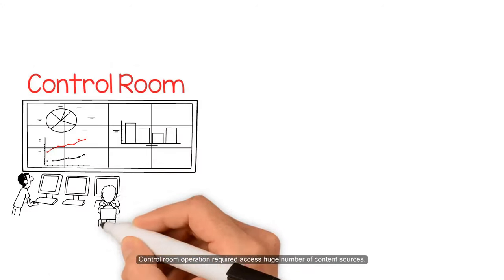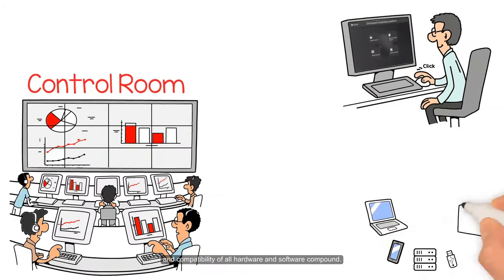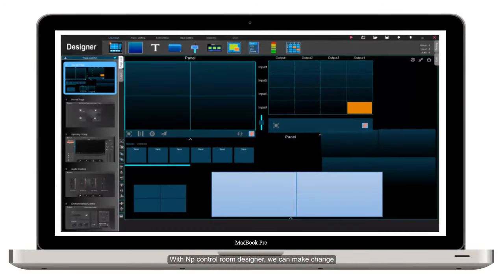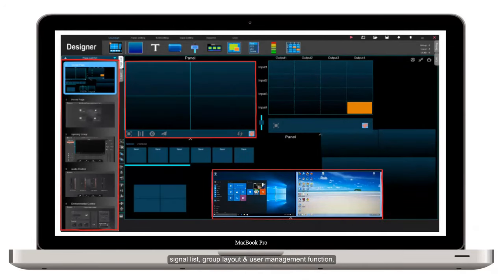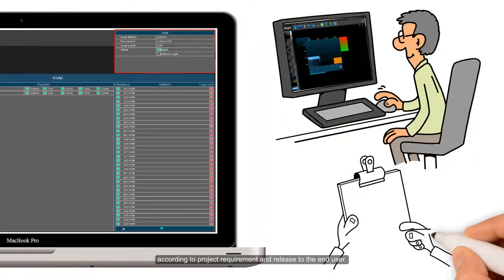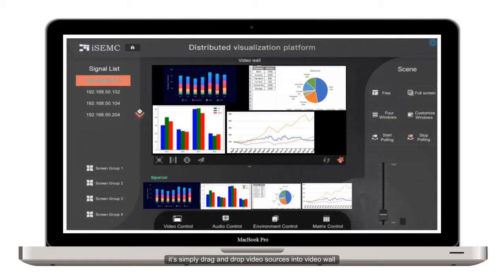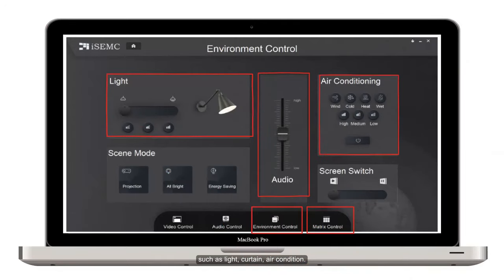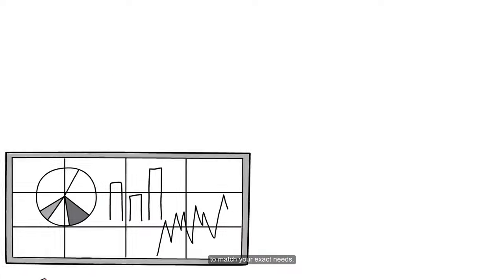Learn about iSEMC integrated control room solutions in 1 minute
Control room operation required access huge number of content sources
this process is a huge challenge for user to understand the capability and compatibility of all hardware and software compound.